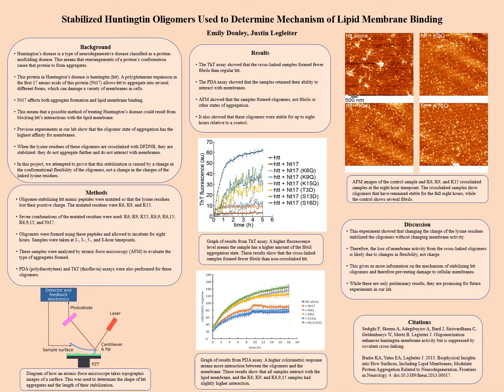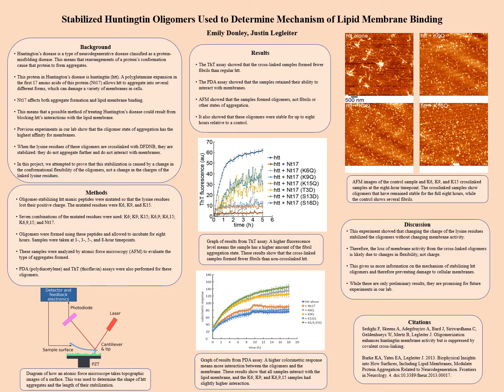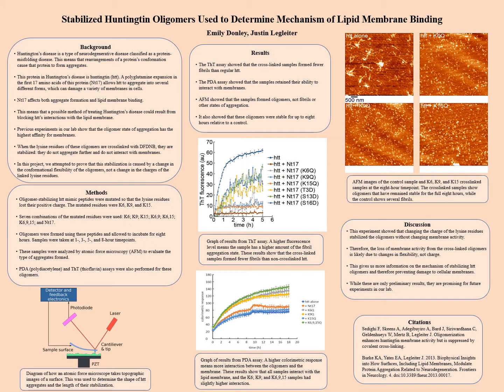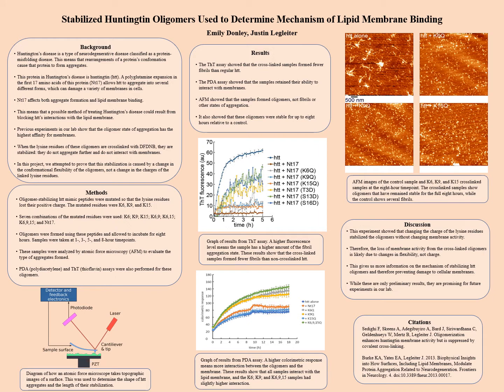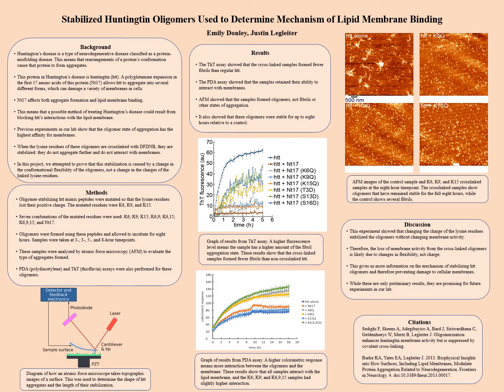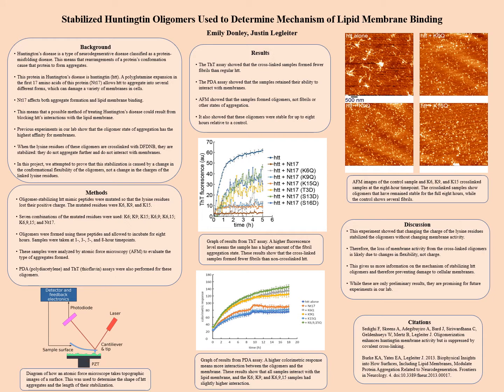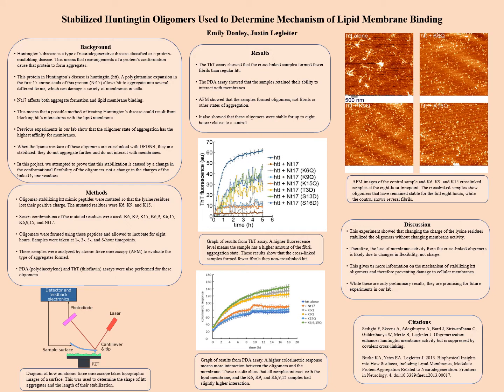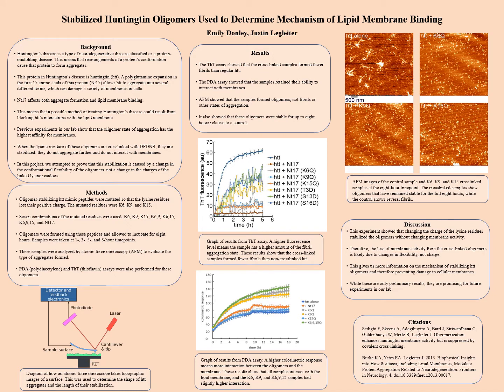Stabilized Huntingtin Oligomers Poster - Spring Symposium 2021